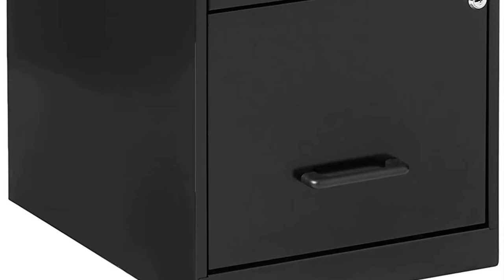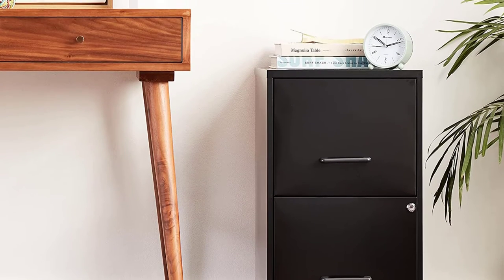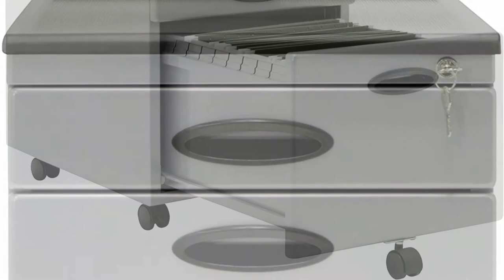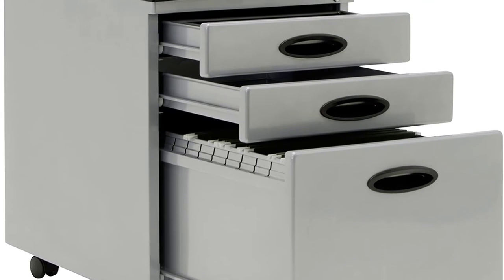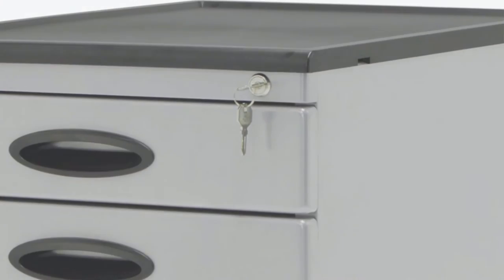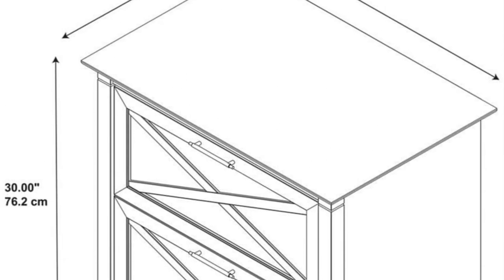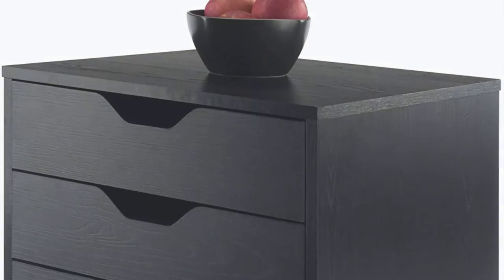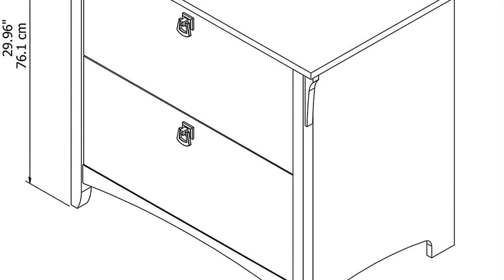Top 5 Best File Cabinets of 2022 Reviews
Best 5 CHOICE

➜ Links to the best File Cabinets we listed in this video:

➜ 1. Lorell 14341 18 Deep 2-Drawer File Cabinet
➜ 2. Calico Designs Mobile File Cabinet Plus
➜ 3. Bush Furniture Key West 2 Drawer Lateral File Cabinet
➜ 4. Winsome Halifax Storage/Organization
➜ 5. Bush Furniture Salinas Lateral File Cabinet

We’ll be comparing the Lorell 14341 18 Deep 2-Drawer File Cabinet, the Calico Designs Mobile File Cabinet Plus, the Bush Furniture Key West 2 Drawer Lateral File Cabinet, the Winsome Halifax Storage/Organization, and the Bush Furniture Salinas Lateral File Cabinet, which are all great options if you’re in the market for an File Cabinets.